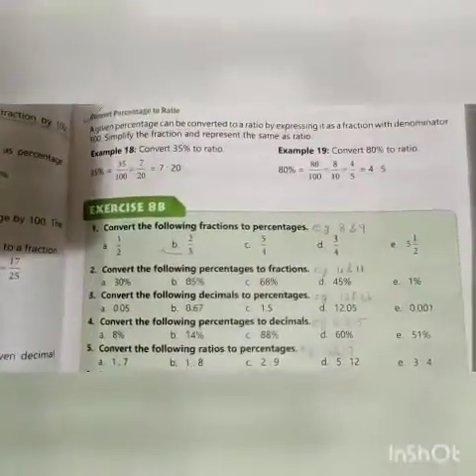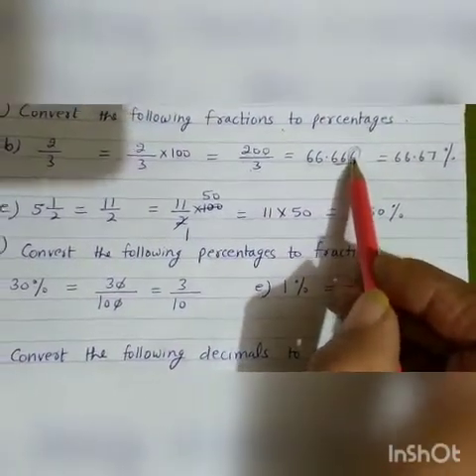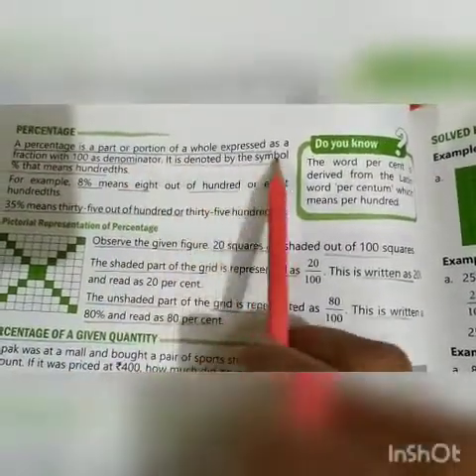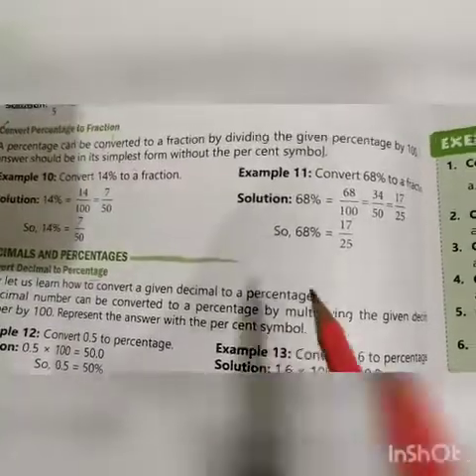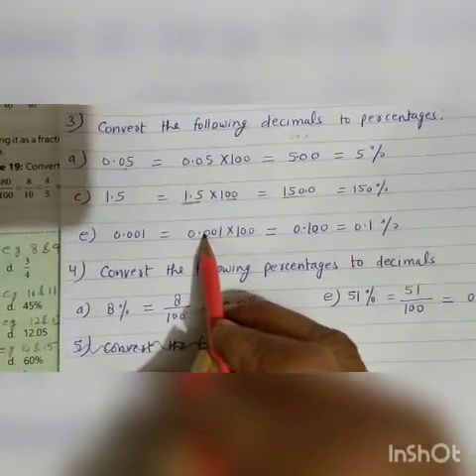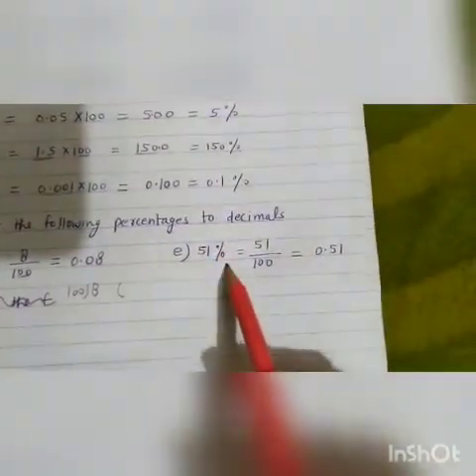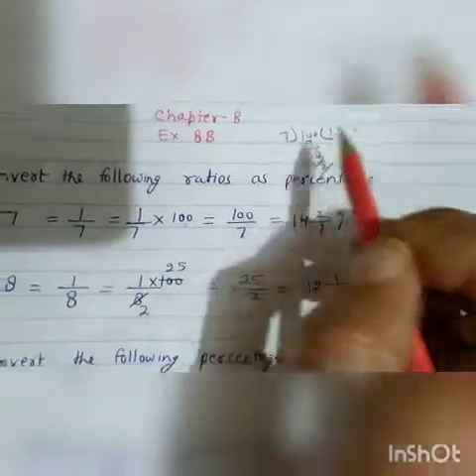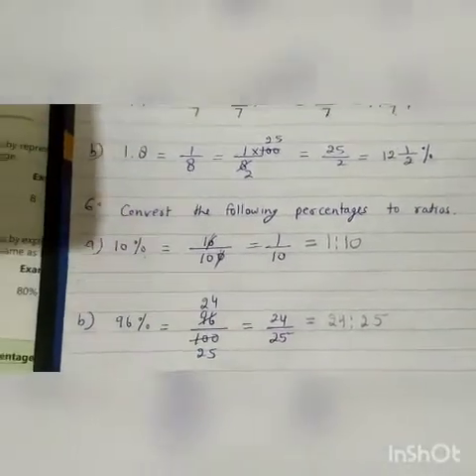22 December 2020